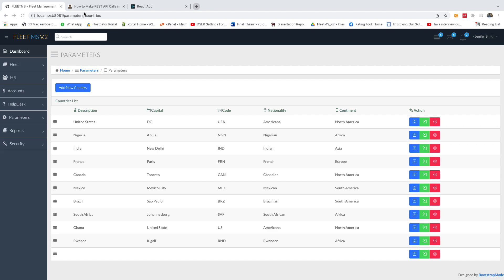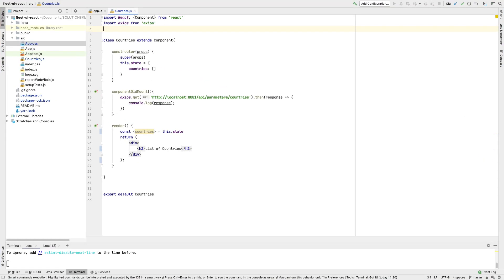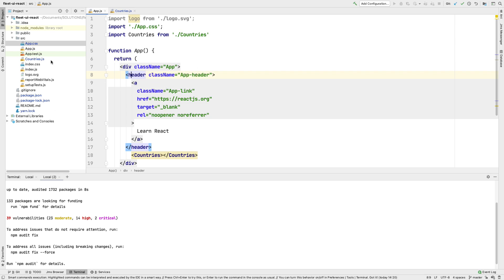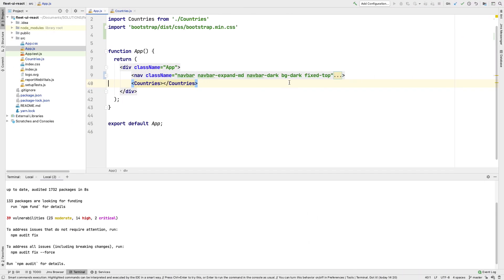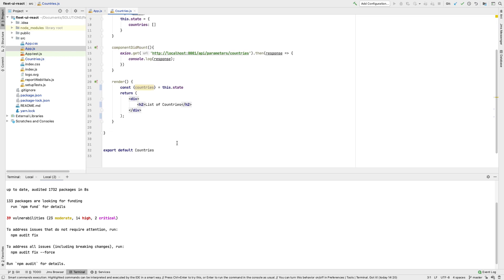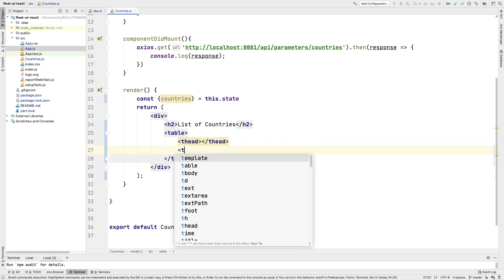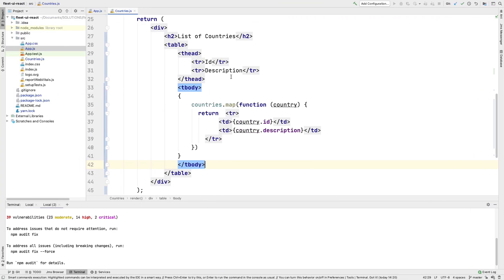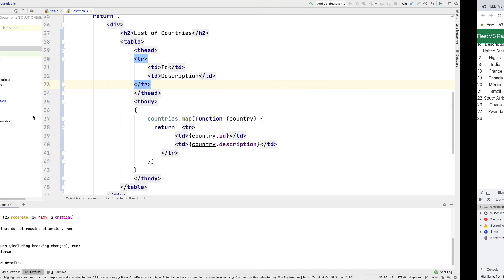Part 44 - Fetch and Display Data in React UI from Spring REST API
This is Part 44 of our complete application in Spring Boot (FleetMS version 2). In this part, we would then make a get request to fetch data from the Spring REST API.